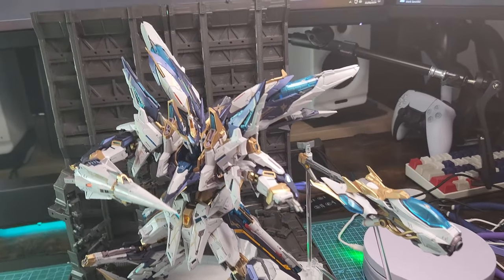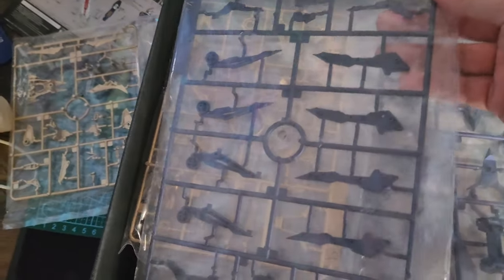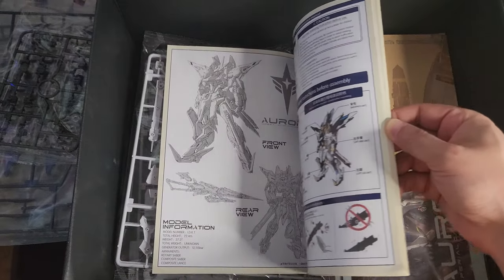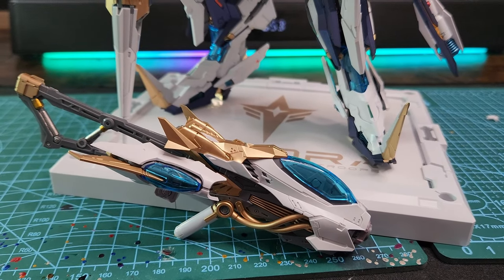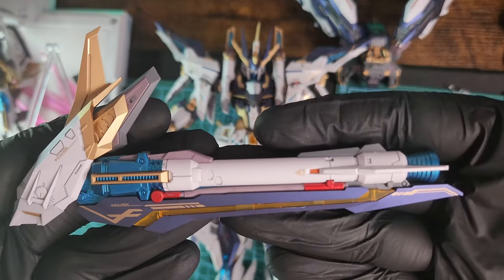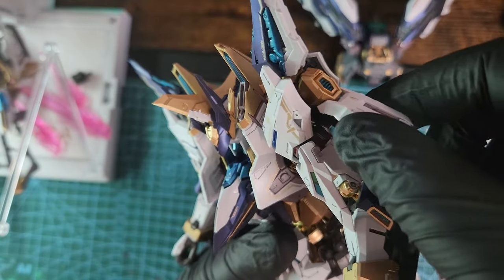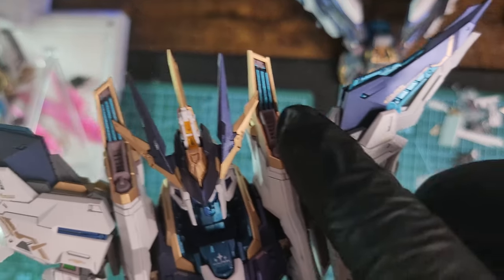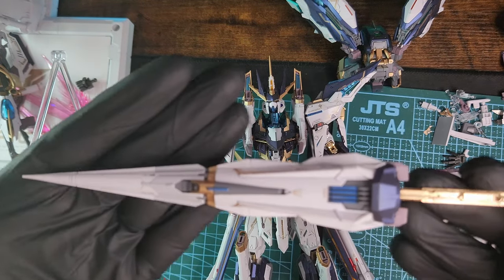1/100 AURORA FROM IN ERA+ CUSTOM BUILD REVIEW!!! THE COOLEST BADDEST KIT!!!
The Aurora fron in era + is one of the coolest kits i have build so far, i painted alot of small details and it came up amazing.